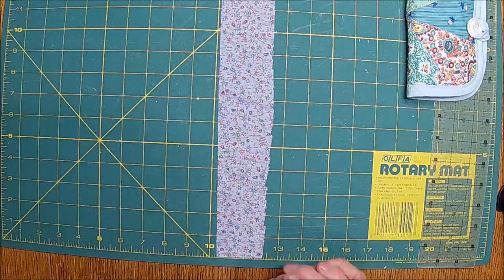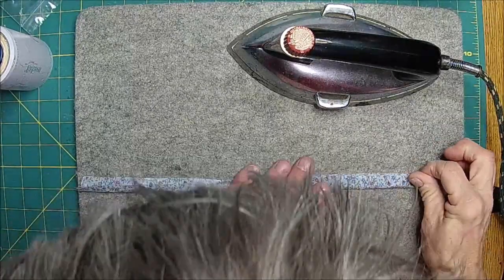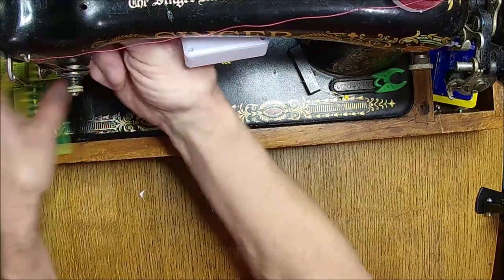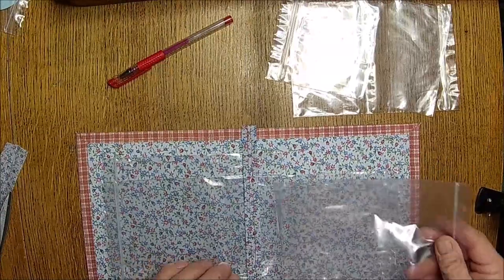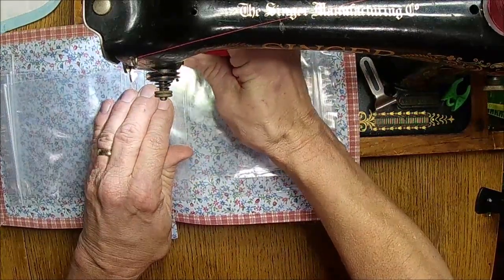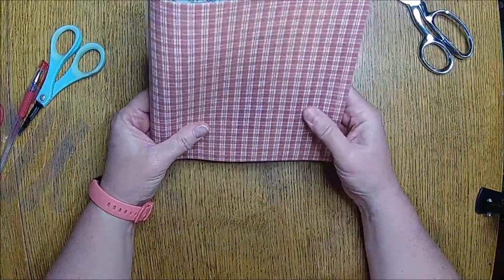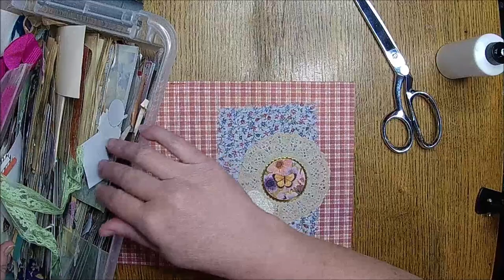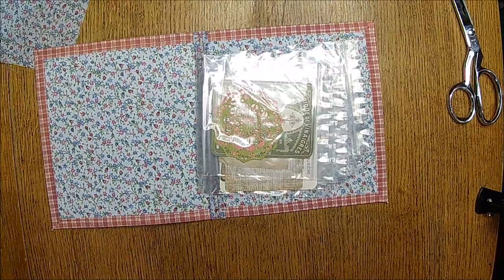Making an Ephemera Storage Book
Working on ephemera!     Won't you come join me?

To Purchase Edith Holden pages

My Etsy

Chelle's Favorites:
Pinking Shears by Blue Snail
We are Memory Keeper Tear tool
We are Memory Keeper Eyelet Setter
Scotch Glue Sticks
Tim Holtz Paper Dolls
Tim Holtz Stickers
Quilt Clips
1/8" Hole Punch
Distress Oxide:
Waxed Covered thread

Clint's Favorites:
Mitering fabric tool

Etsy!